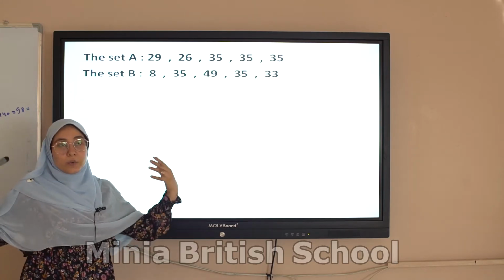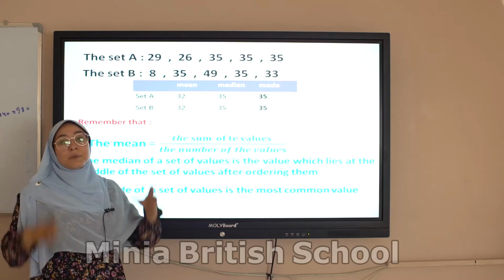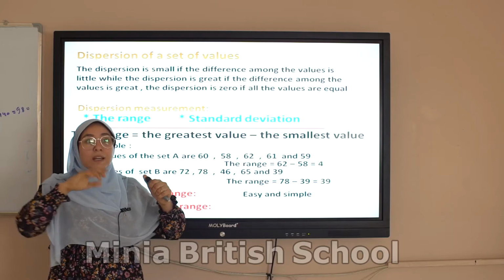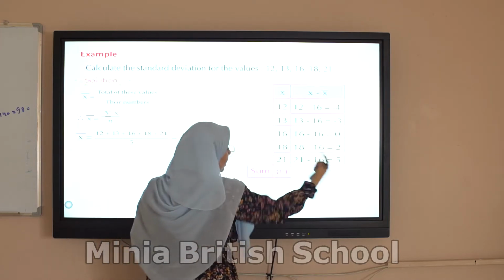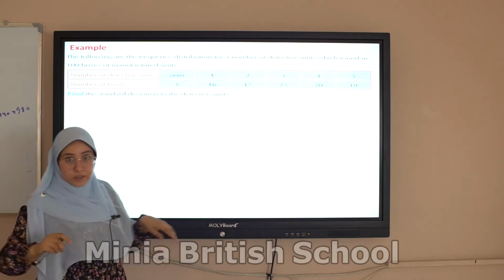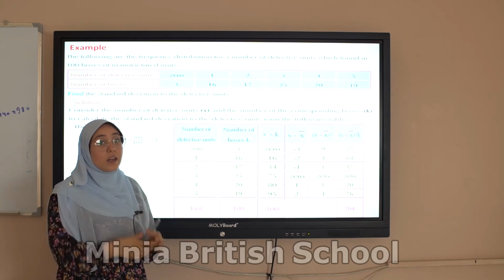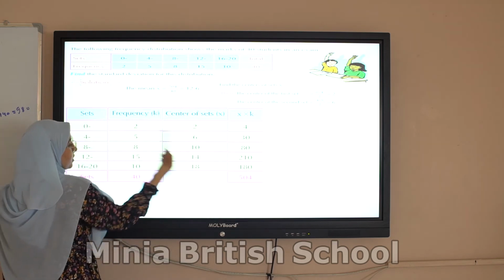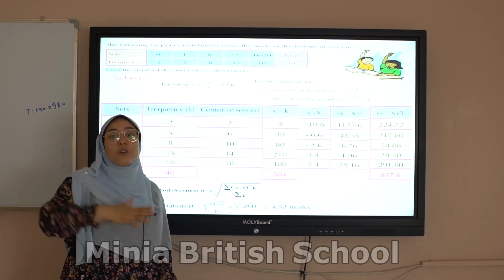MBS Channel_Statistics-First term_Gr 9-Unit 3-Dispersion